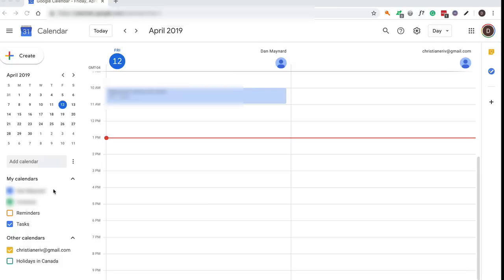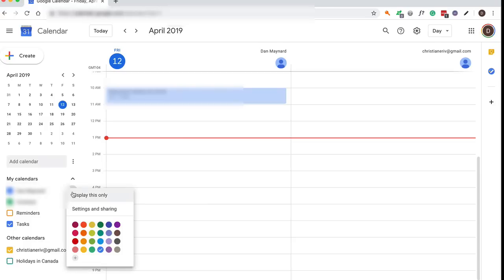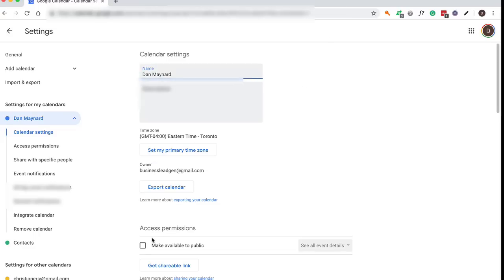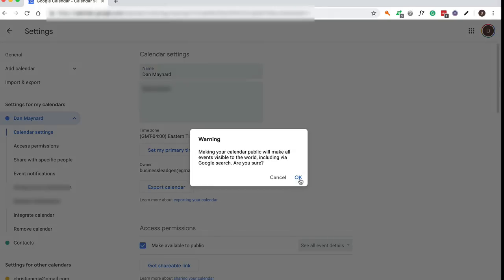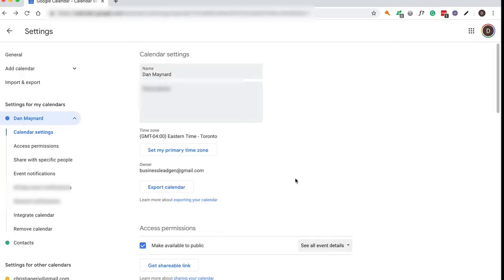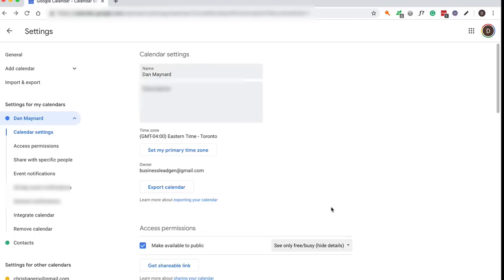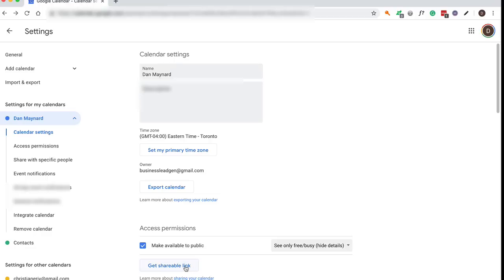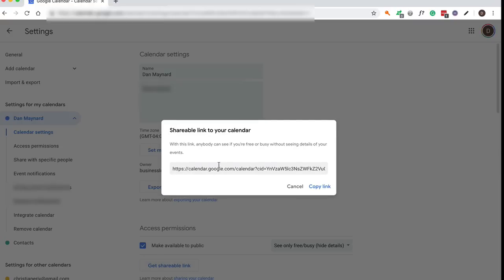google calendar setup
How to setup up your Google calendar for public viewing and creating appointments